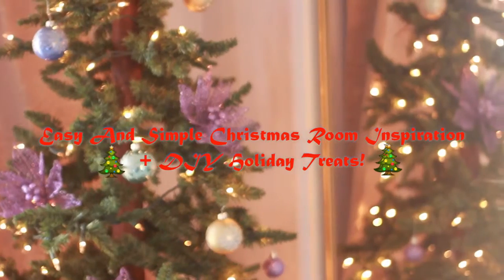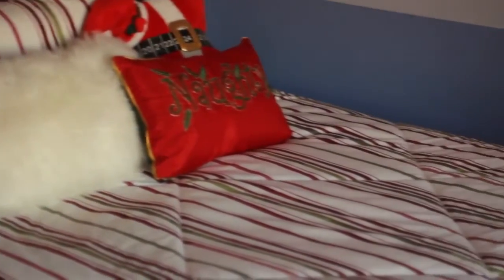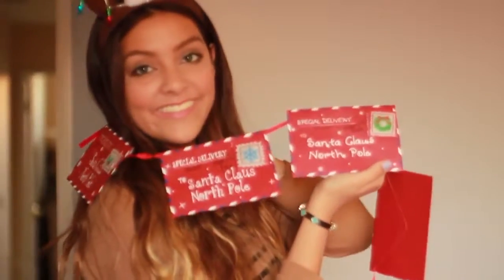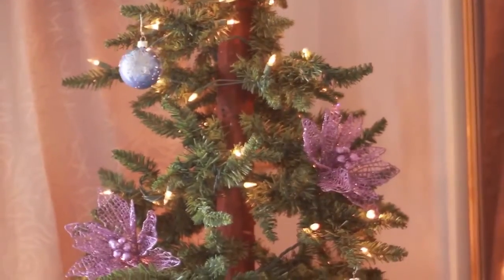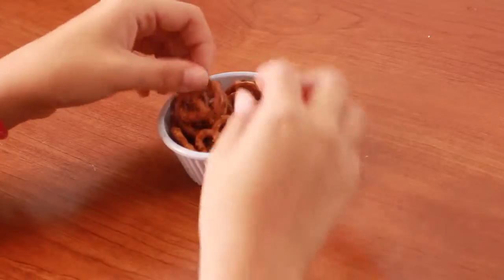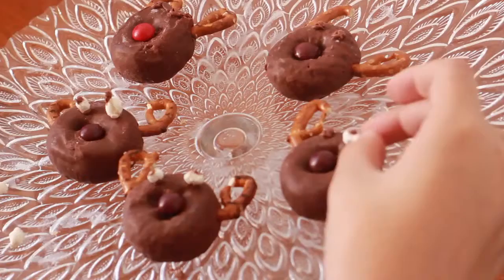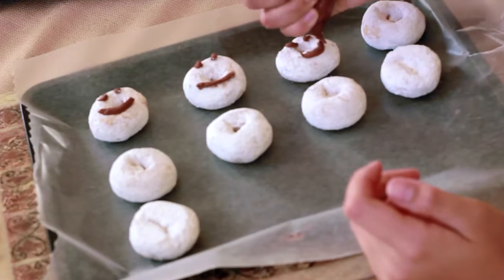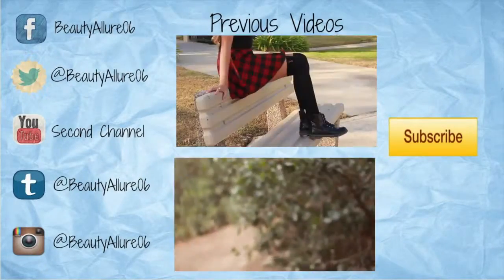Christmas Decorating Ideas plus Easy DIY Holiday Treats! BeautyAllure06 YouTube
barbie in a christmas carol,
birthday gifts ideas,
christmas light,
ideas for gifts,
christmas,
ميلاد مجيد,
merry christmas,
anniversary gifts for men,
best gift for men,
best gifts for men,
cheap christmas decorations,
christmas corporate gift ideas,
christmas decor,
christmas decoration,
christmas decorations,
christmas gift basket,
christmas gift baskets,
corporate christmas gift ideas,
corporate christmas gifts ideas,
corporate gift ideas,
corporate gifts,
decorations for christmas,
easter baskets,
gift baskets,
gift baskets for men,
gift baskets for women,
gift for men,
gifts for men,
great gifts for men,
men gifts,
mens gifts,
outdoor christmas decorations,
retirement gifts for men,
xmas gifts for men,